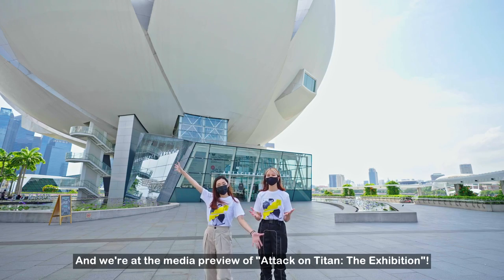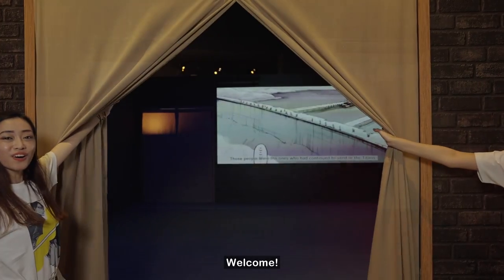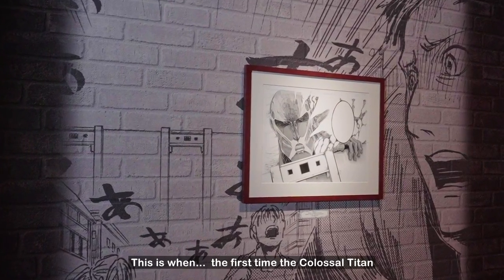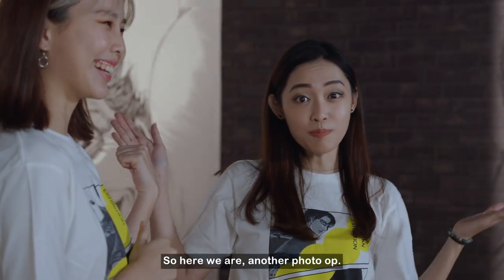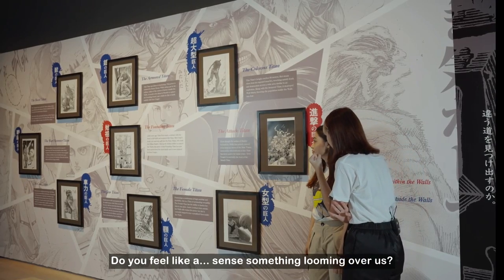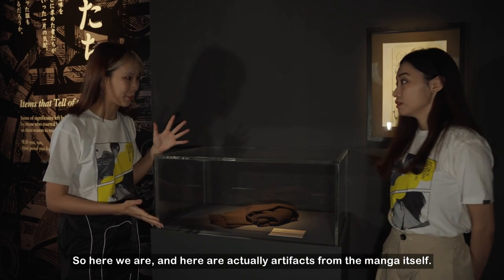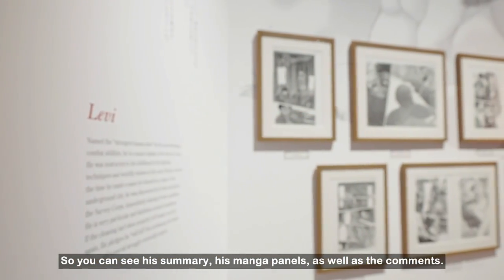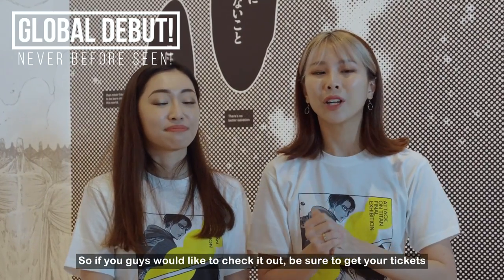Attack on Titan: The Exhibition preview at the ArtScience Museum!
Thinking about checking out Attack on Titan: The Exhibition happening right now at the ArtScience Museum? For this special episode of AFA Station TV - Estelle & Goofy will be giving us a special preview of  Attack on Titan: The Exhibition!  Big shout out to PIA Global Entertainment and SL Experience for making this exhibition happen, as well as the organisers, SPACElogic!  This exhibition is held exclusively at the ArtScience Museum.

Attack on Titan: The Exhibition
19 Feb ~ 3 Jul
ArtScience Museum
Marina Bay Sands
Singapore